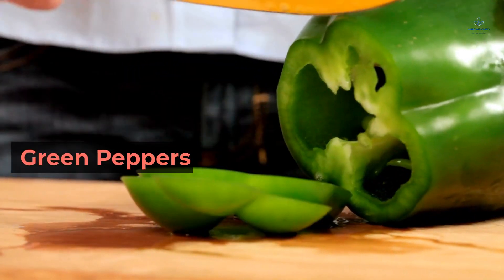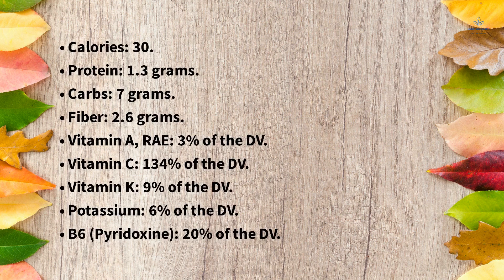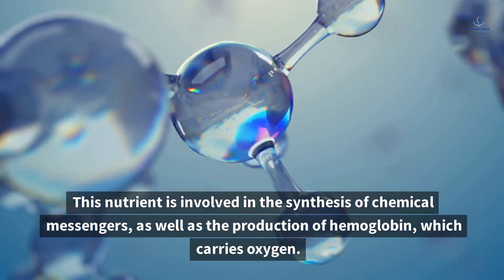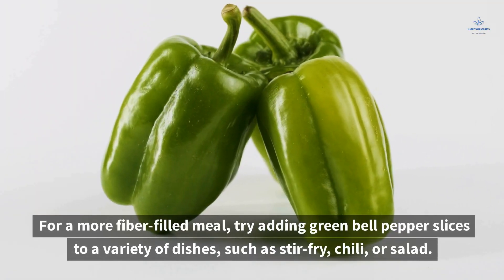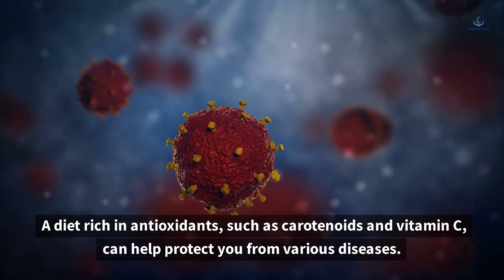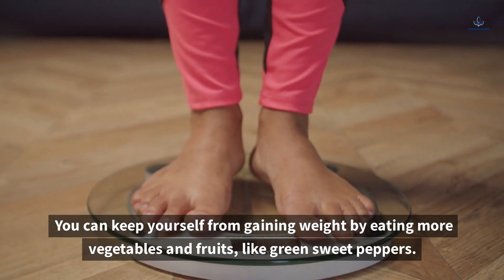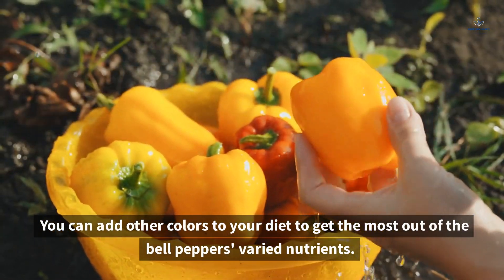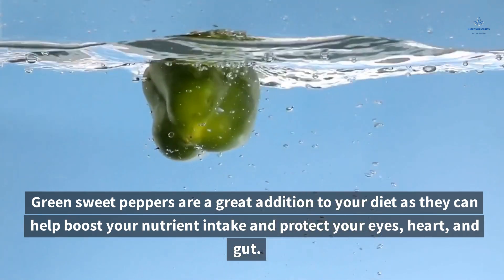6 Surprising Benefits of Green Peppers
Hey there!
In this video, I will talk about sweet green peppers, in terms of:
1- The nutrients contained in sweet green peppers.
2- The importance of sweet green peppers for gut health.
3- The role of sweet green pepper in promoting heart health.
4- The effect of sweet green pepper on eye health.
5- The role of sweet green pepper in maintaining a healthy body weight.
6- Some simple ways to add sweet green peppers to your diet.

Hey there!

My name is Hussam, and I am interested in health and healthy nutrition and its benefits and impact on our bodies

My goal, through this channel, is to provide you with information about healthy nutrition and health, based on research and medical studies

I will also provide you with ways and methods that will help you to implement this information

As well as compare the food items and what they contain nutritional elements and facts